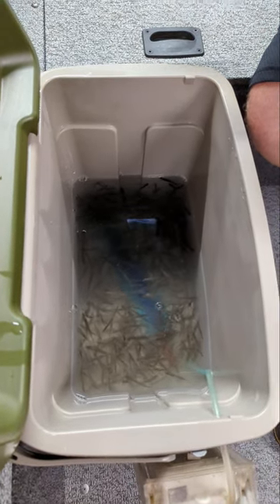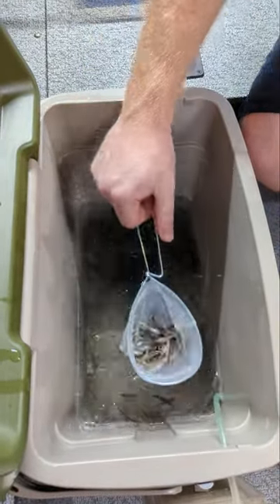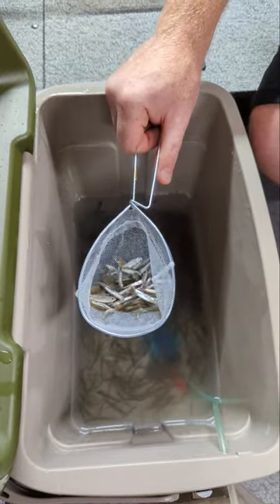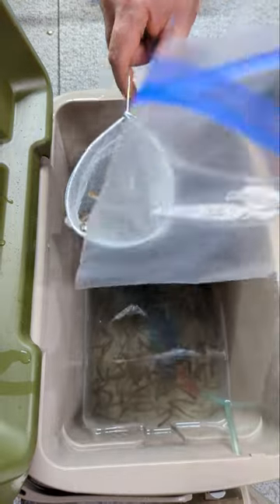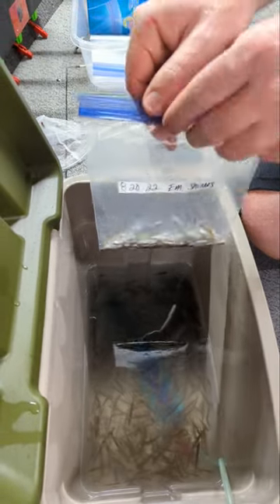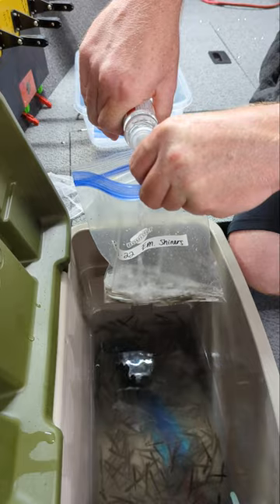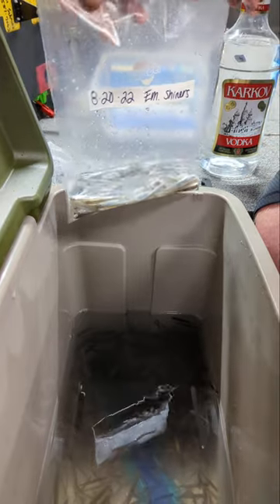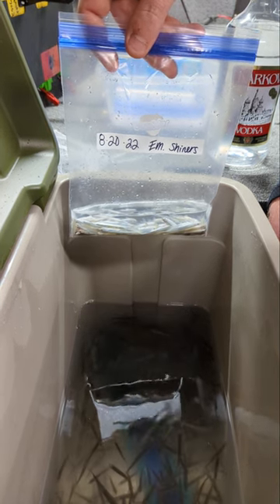Vodka Minnows - Preserving minnows for later trips!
Quick video of how we preserve leftover minnows. The level of freezing that the minnows and vodka will achieve depends on the proof of vodka and your freezer's temperature. The higher the proof and the warmer the freezer temps, the less likely the minnows or vodka will freeze. If you use a lower proof vodka and your deep freezer goes well below -20, you will see some freezing, which helps them last longer during transport in coolers, etc.